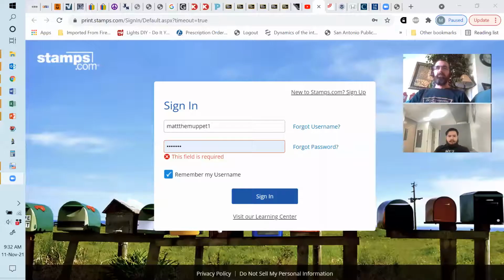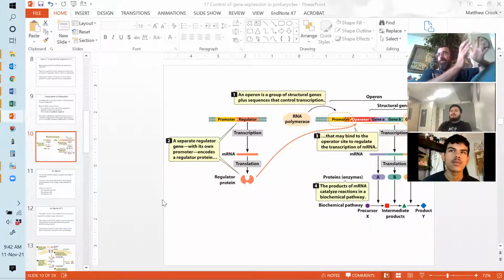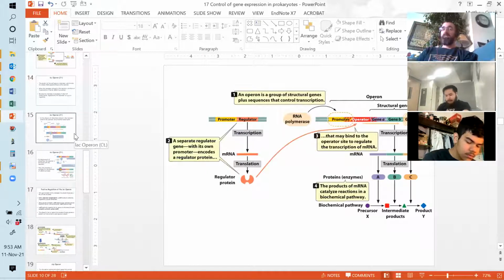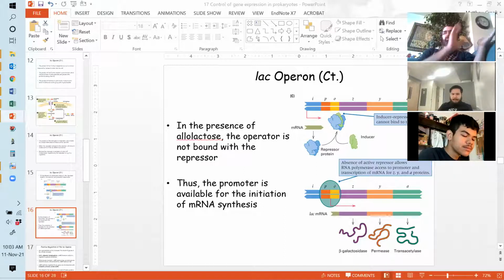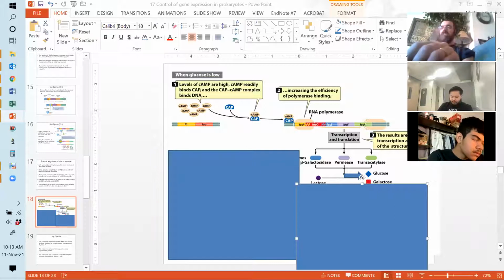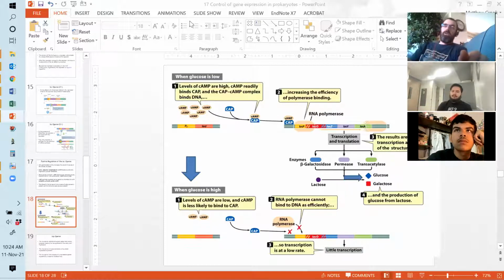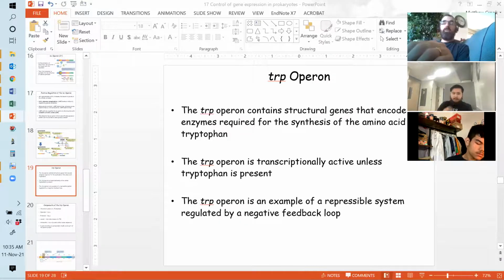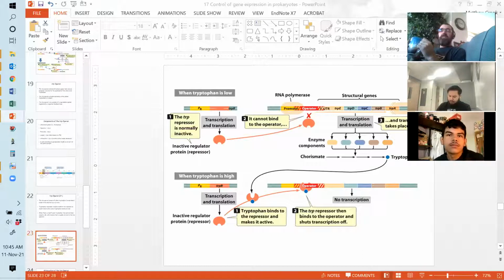11 11 Genetics